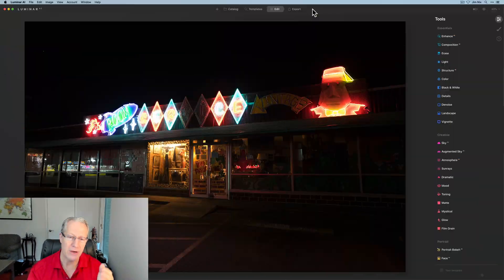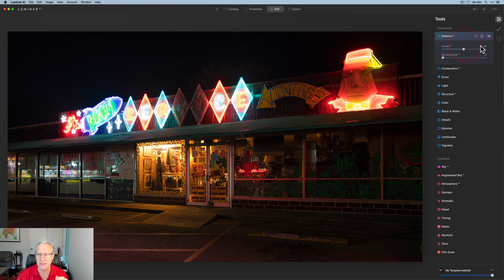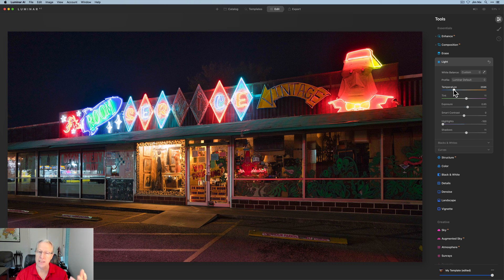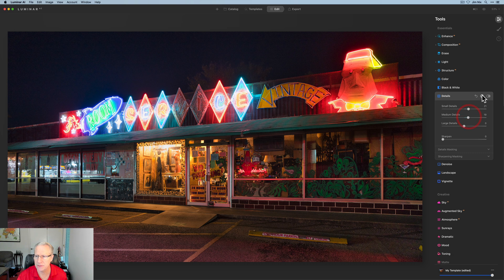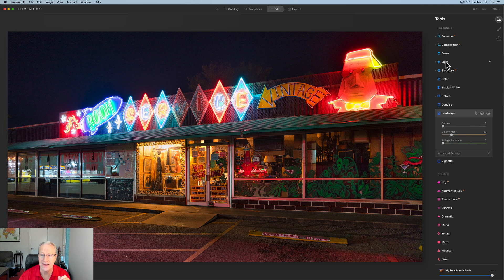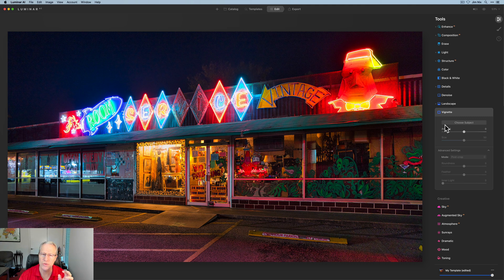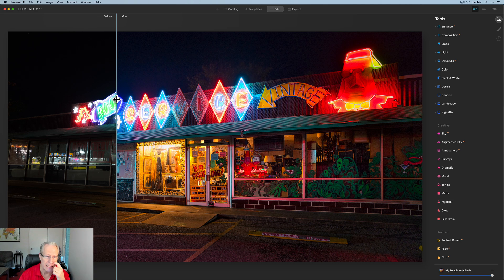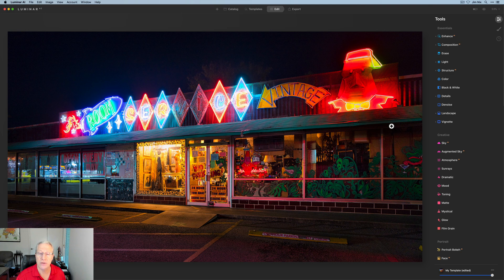Luminar AI: Unscripted Night Edit - Make It Pop!